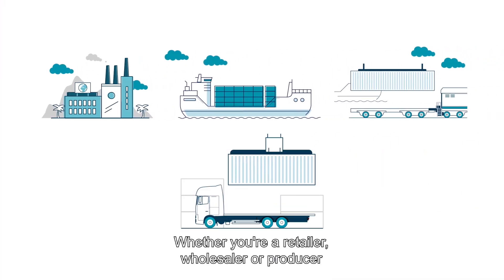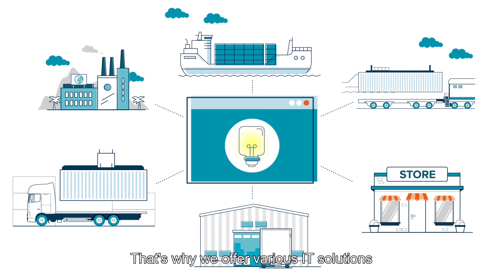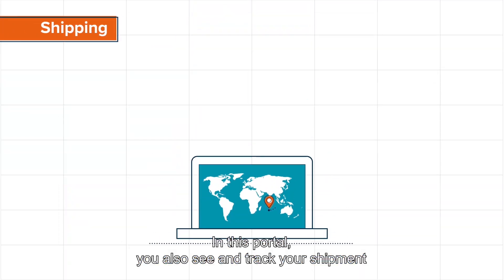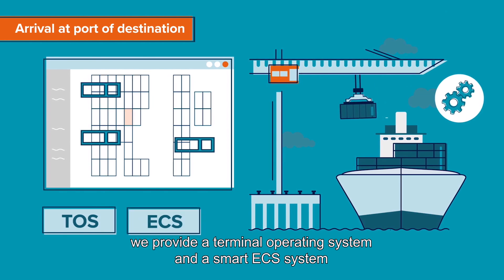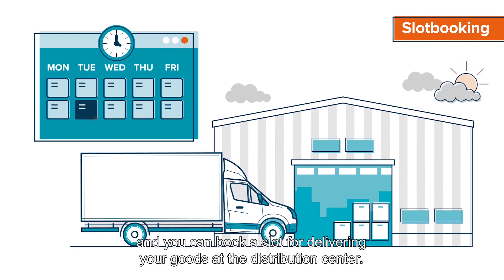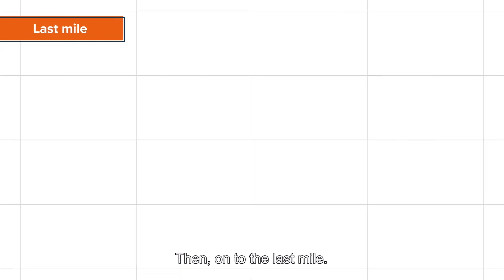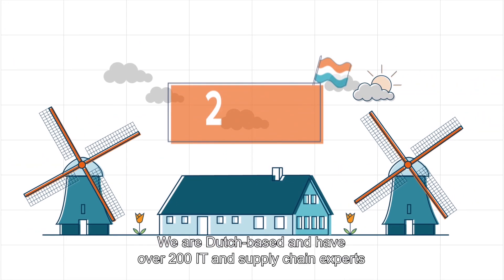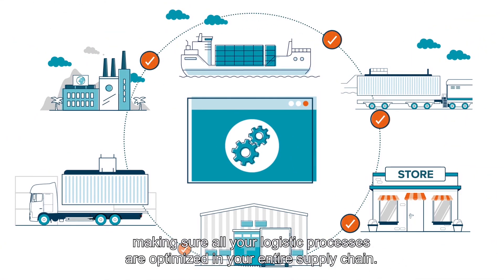ICT Group - Getting a grip on a supply chain in motion (ENG subs)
In this video, we introduce ICT Logistics and our innovative IT solutions designed to streamline your entire supply chain. Whether you’re a retailer, wholesaler, or producer, our solutions provide full control and visibility over your logistics processes. From our Supply Chain Portal for tracking shipments to Warehouse Execution Systems (WMS, WCS) and Transport Management Systems (TMS), we cover every step of the process. With over 200 IT and logistics experts, we help international clients enhance efficiency, transparency, and sustainability in their supply chain operations. Watch the video to learn more about how ICT Logistics can support your business.